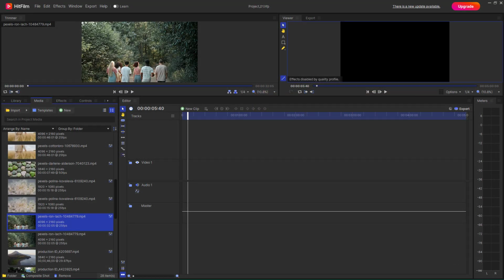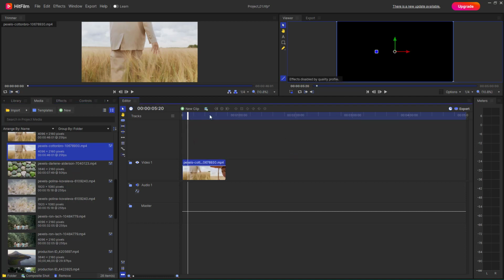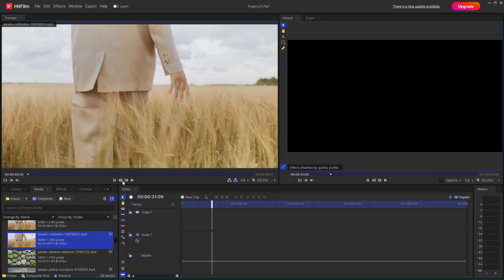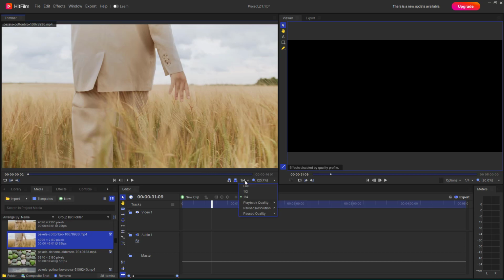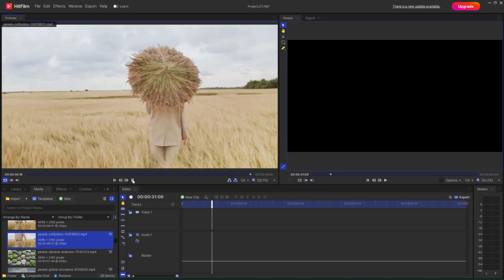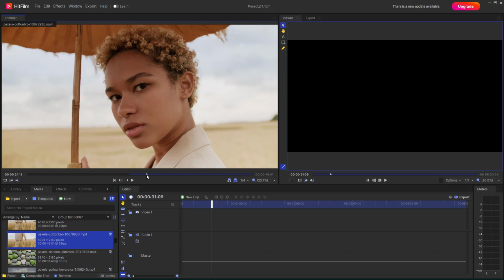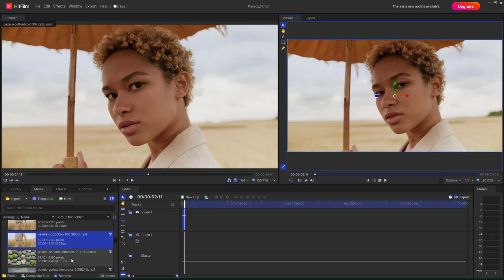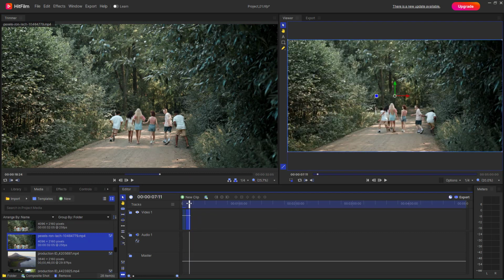HitFilm - Lesson 12 - Using the Trimmer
In this tutorial, we will be discussing about Using the Trimmer in HitFilm